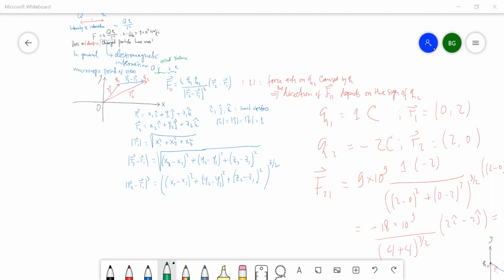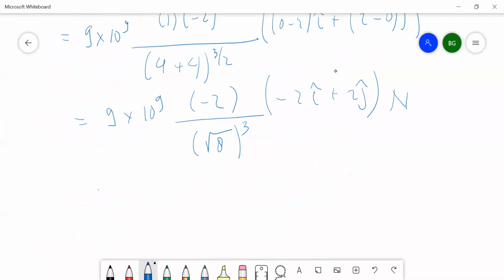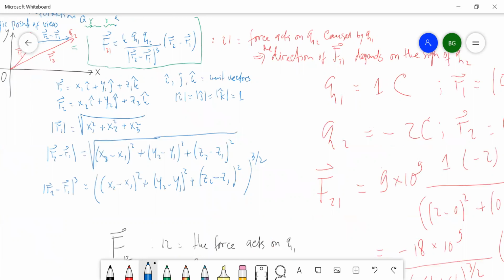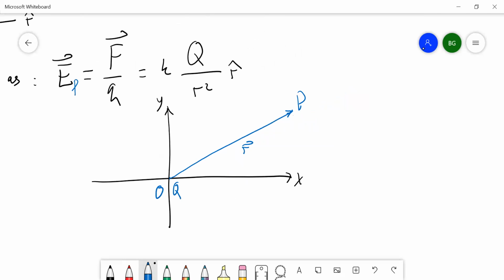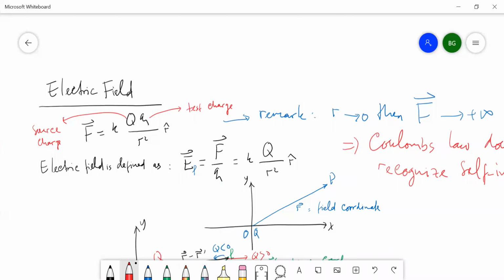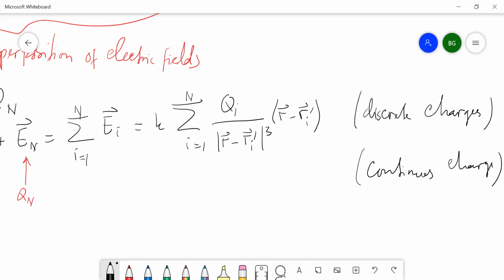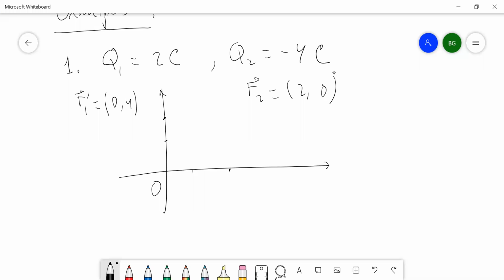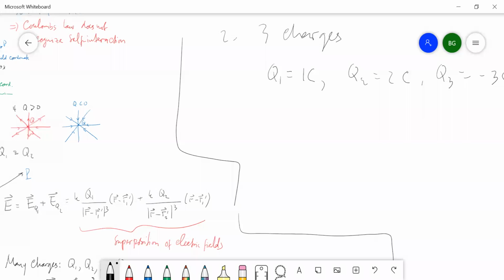Fisika Dasar 2B ITB-Medan Listrik (Prof Bobby Eka Gunara)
Kuliah  FI1202 Fisika Dasar 2B ITB 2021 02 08 Topik Medan Listrik (Prof Bobby Eka Gunara)